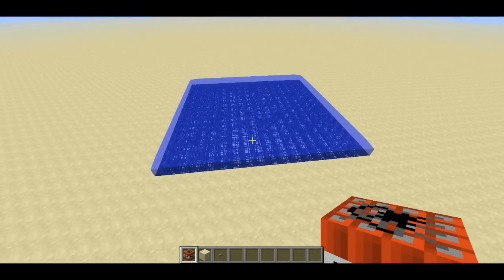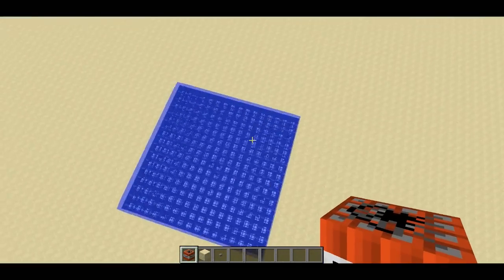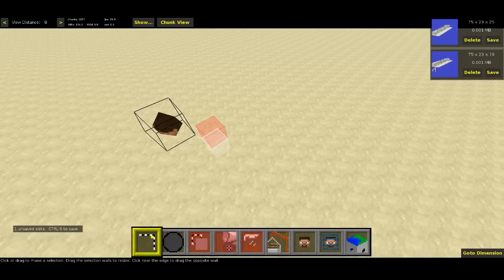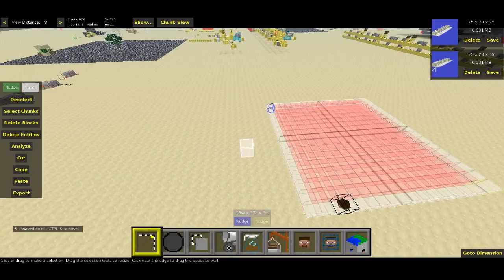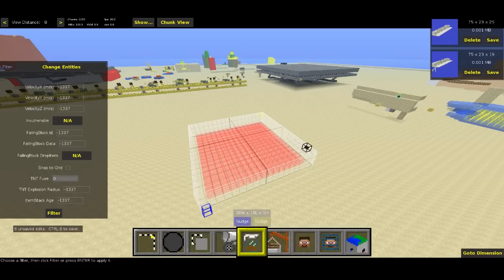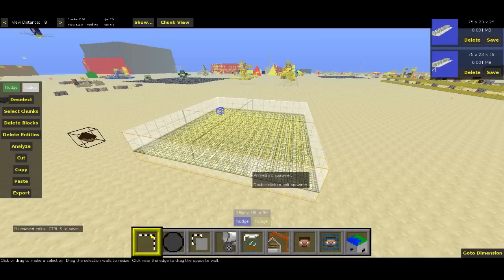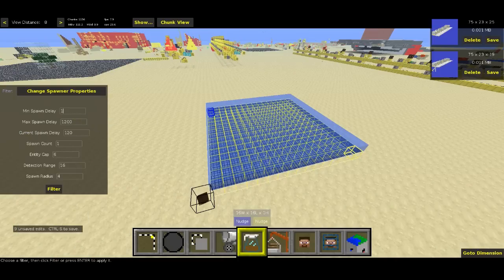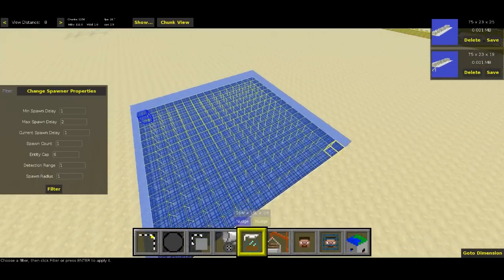Trampoline in Minecraft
Here's a simple trampoline I built. Also, here's how to build it.